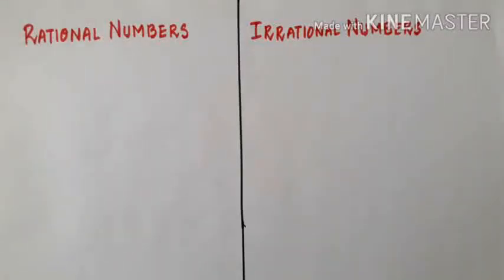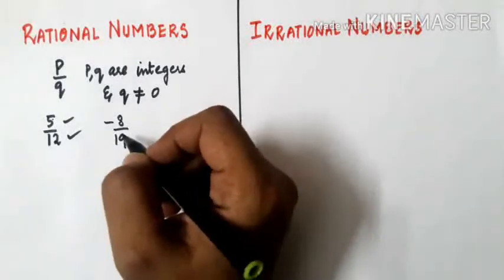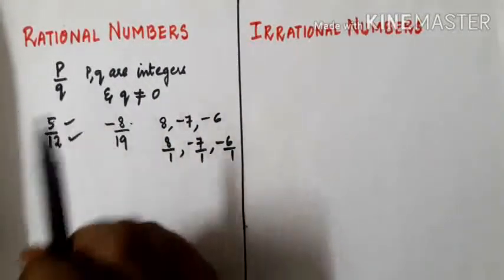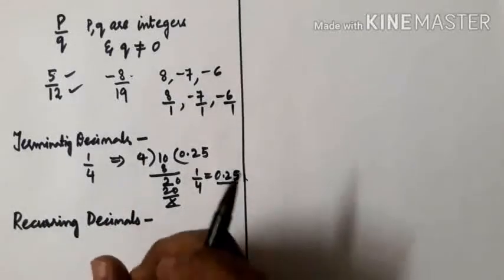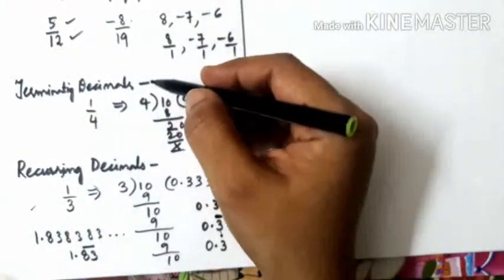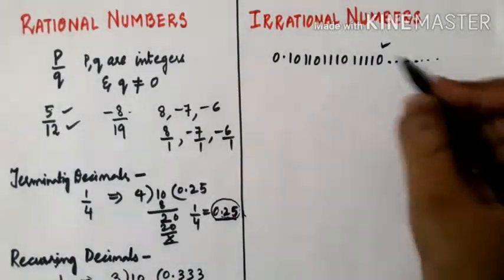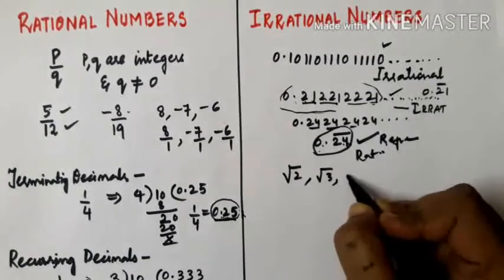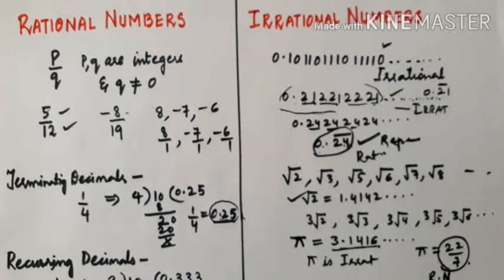Introduction to Rational and Irrational Numbers